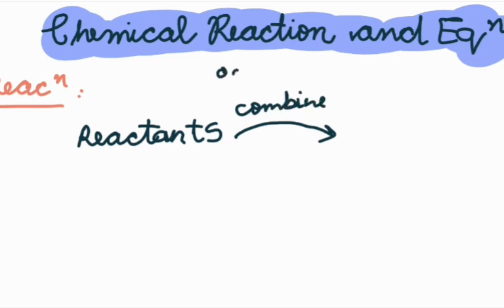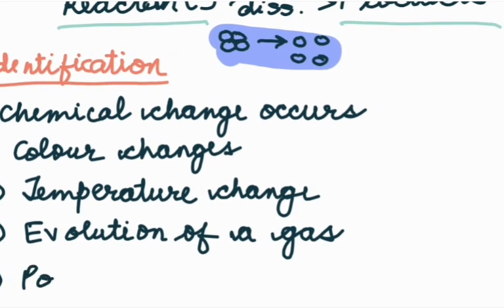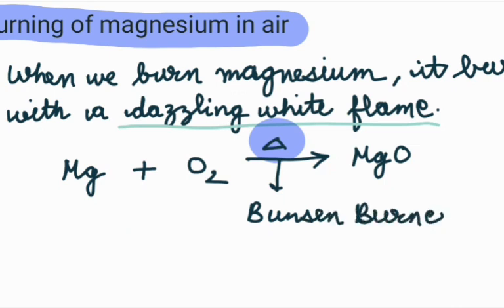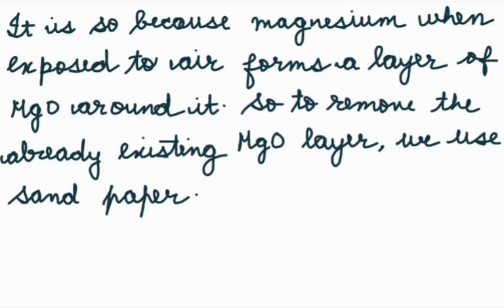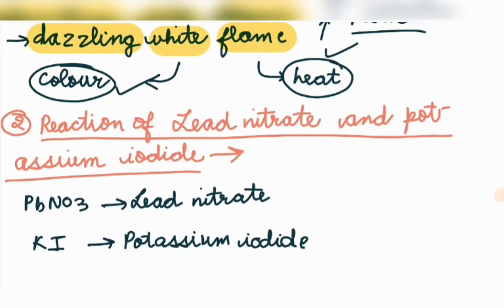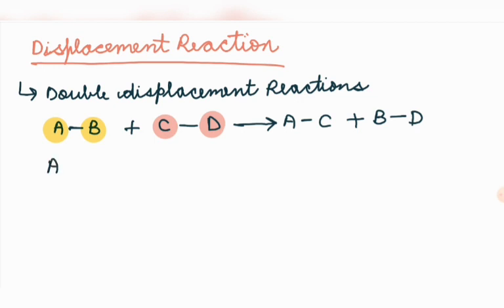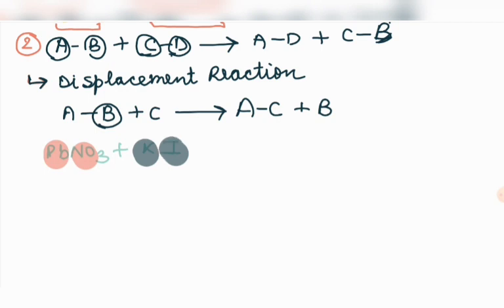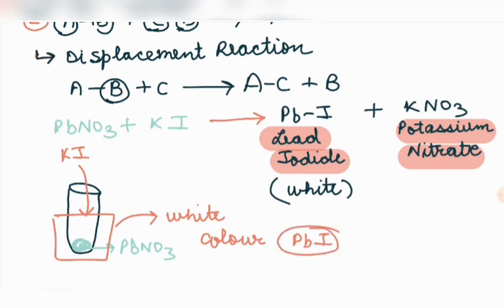Chemical reactions and equations